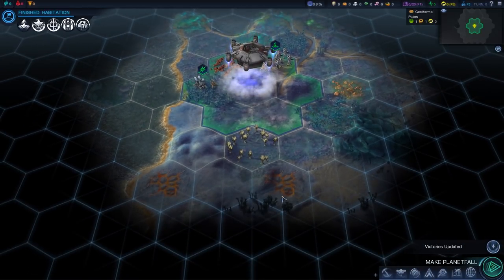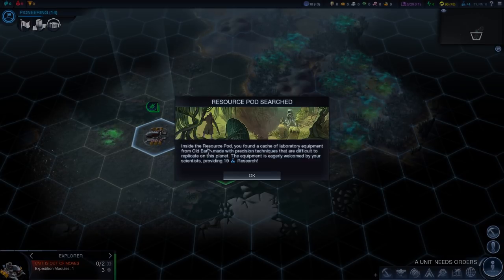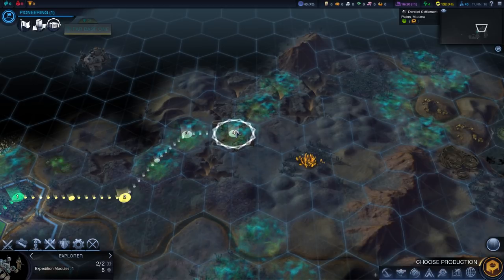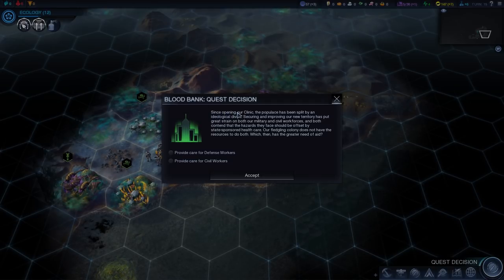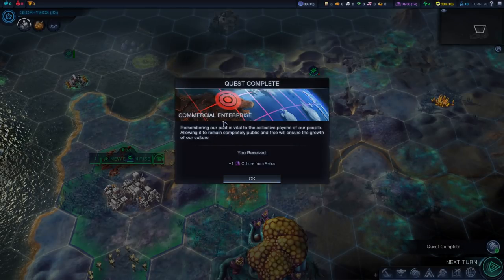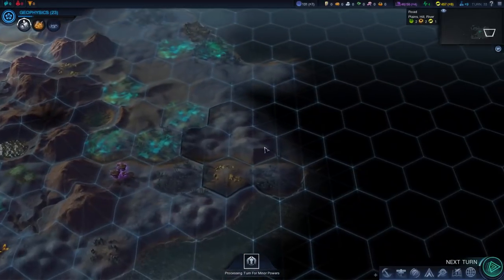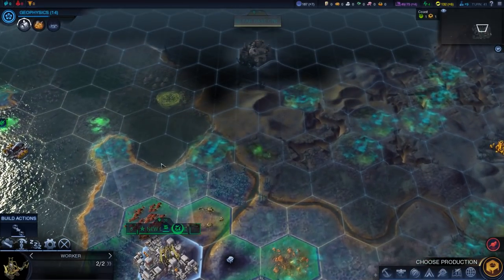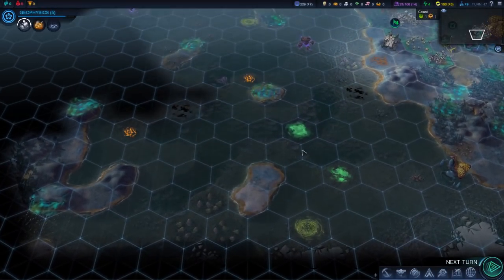Civilization Beyond Earth: Rising Tide - We Have Arrived! Ep 1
Civilization - Beyond Earth: Rising Tide. Featuring Intrepid Dawn Guest Host Peter Willet! Join Peter for an epic adventure as we set off on a harsh land to build a civilization that stands the test of time!

Along the way, we'll battle aliens, the environment, and ourselves. Can we survive and flourish or is our colony doomed to fail? Find out!

About Intrepid Dawn:
Intrepid Dawn is the personal channel of Captain Katarn, a sci-fi enthusiast. Intrepid Dawn is a sci-fi gaming alliance of people that love the sci-fi genre and the rich story telling potential of sandbox, RTS, and story based games. We also focus on the amazing work of the modding community. Modding allows us to convert games into the rich sci-fi universes like Star Wars, Star Trek, Star Citizen, and Mass Effect (to name a few). We are really living in the golden age of the space sim and we strive to bring that to you.

On this channel you will find let's plays, cinematic storytelling, community night videos and more. If it's sci-fi based we'll be there with exciting stories to tell. Roleplaying doesn't have to mean dull.

Current Series include Stellaris Star Wars, SWTOR, Stellaris Star Trek, Star Wars Galaxies Legends, Star Wars Rebellion, Star Citizen, Star Wars X-Wing and more.

Be a part of the Intrepid Dawn community today!

Game:
Stellaris (Paradox Interactive)

Host:
Peter Willett